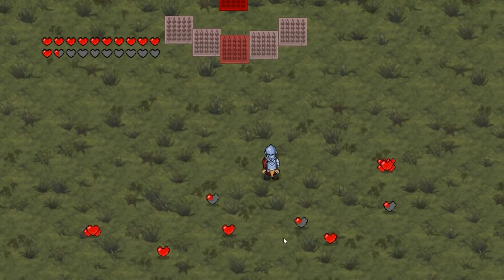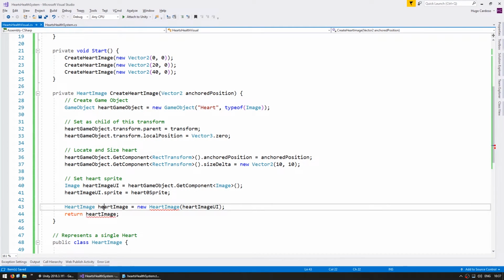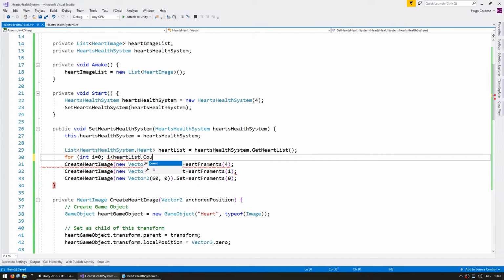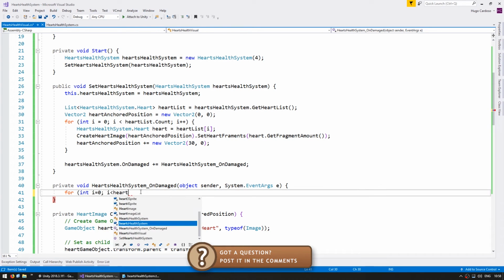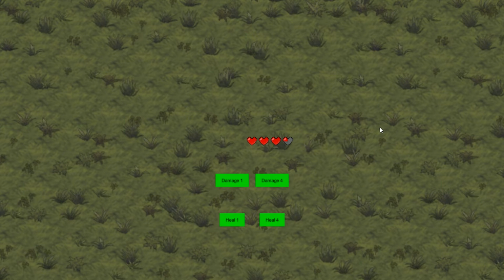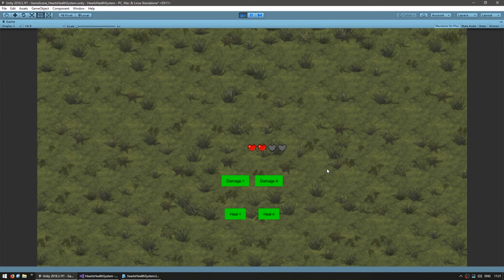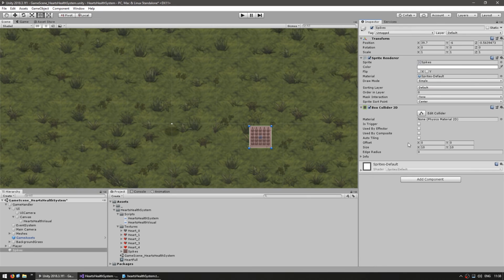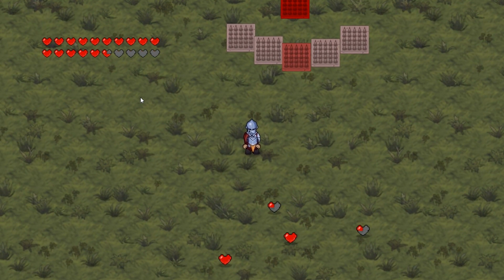How to make a Heart Health System like Legend of Zelda (Unity Tutorial)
Let's create a Heart Health System, each Heart made of 4 Fragments with Damage and Healing!